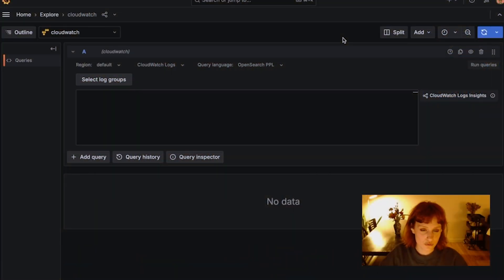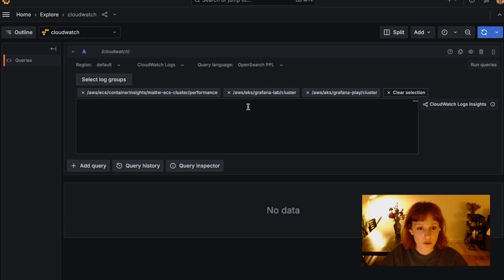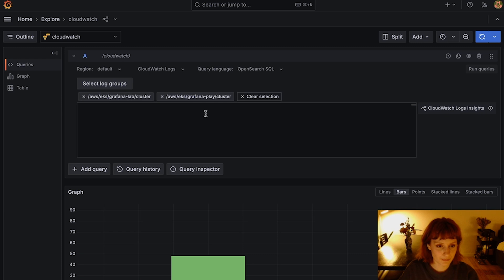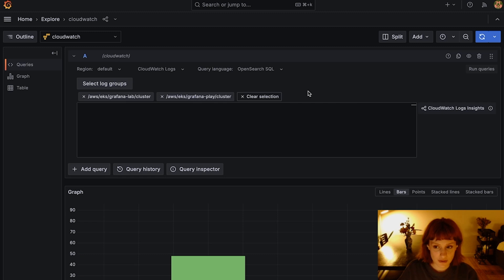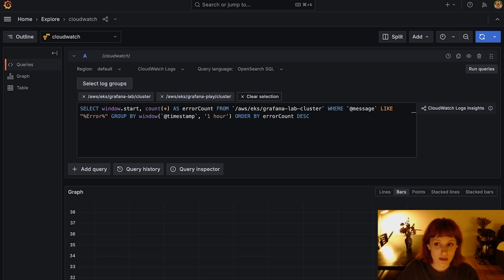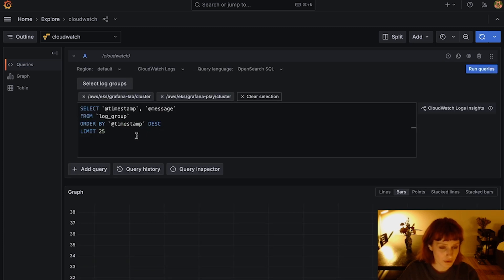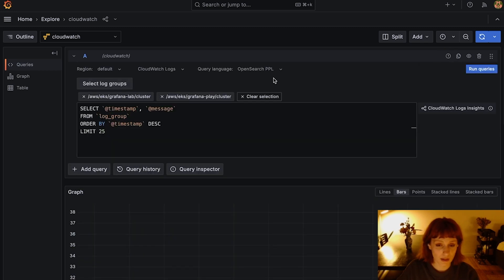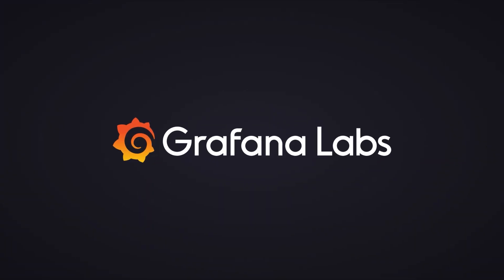Grafana 11.4 | Support for OpenSearch PPL and SQL queries in the AWS CloudWatch Data Source Plugin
In this video, Ida, a software engineer from the AWS Data Sources squad, introduces an exciting feature in the CloudWatch data source plugin. With Opensearch SQL and Opensearch PPL now supported, you can leverage familiar query languages to explore and visualize your AWS CloudWatch data alongside the existing Logs Insights query language.

Learn how to:

- Use the new dropdown in the CloudWatch Logs Query Editor to choose between Logs Insights QL, OpenSearch SQL, and OpenSearch PPL.
- Write queries in OpenSearch PPL with mandatory log group selection and field suggestions.
- Query multiple log groups using OpenSearch SQL.
- Access updated logs cheat sheets with examples for all three query types.

📅 Availability: This feature is live on Grafana Cloud and Grafana On-Prem 11.4 as of December 5th, 2024.